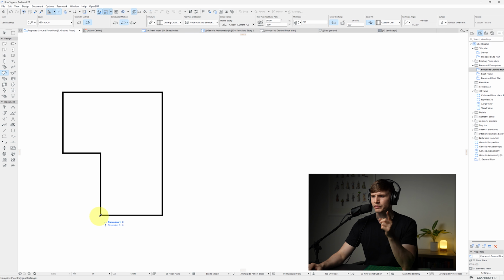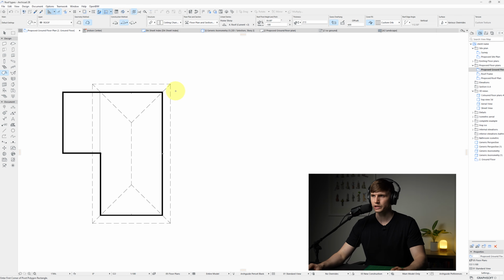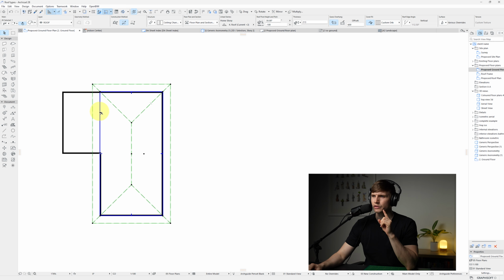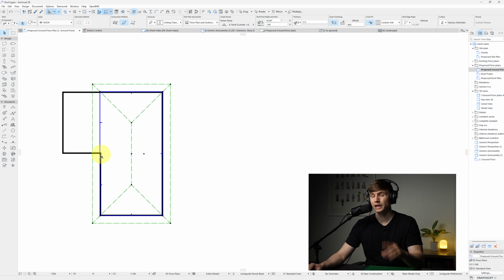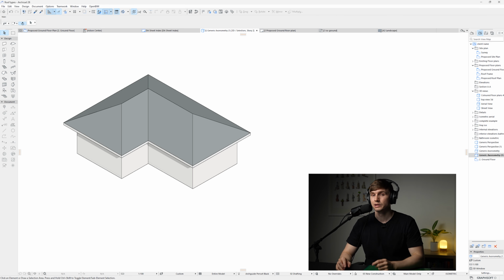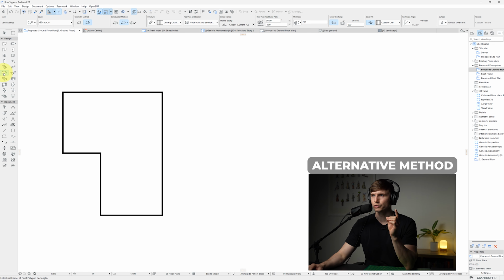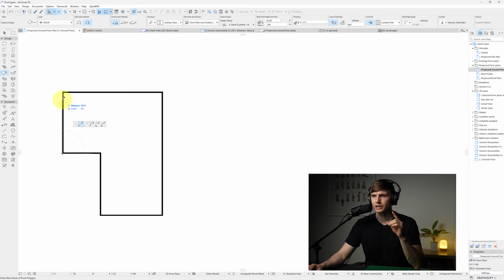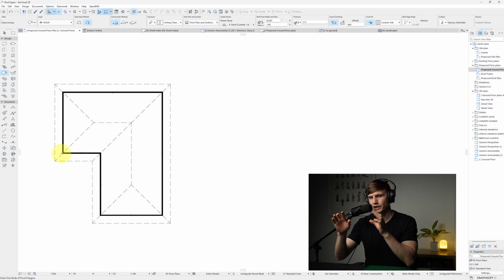How to draw a Broken Hip Roof - ArchiCAD Tutorial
My ArchiCAD Template

Chapters
00:00:00 Draw the roof FAST
00:00:21 More standard method
00:01:00 Guys... this is a 1 minute video. it really doesn't need time stamps, why are you checking them? .. it's all good, it probably means your detail orientated and will go far in the world of Architecture. I wish you the best of luck 🫡
00:01:21 My ArchiCAD Template available now